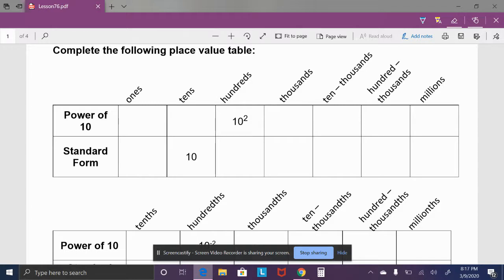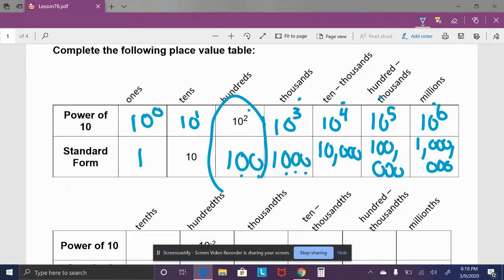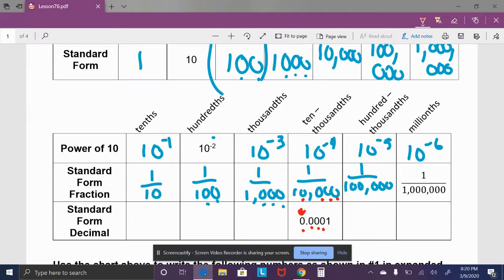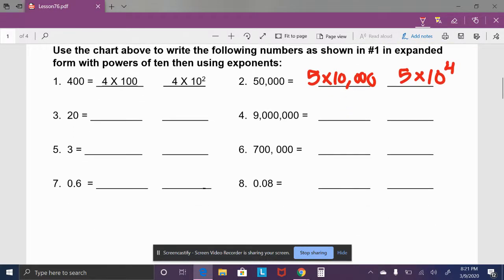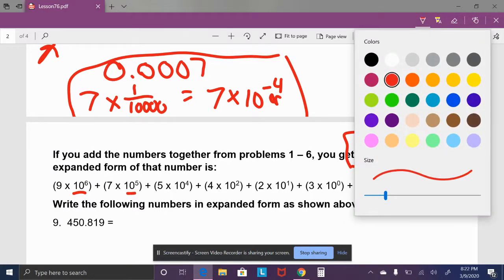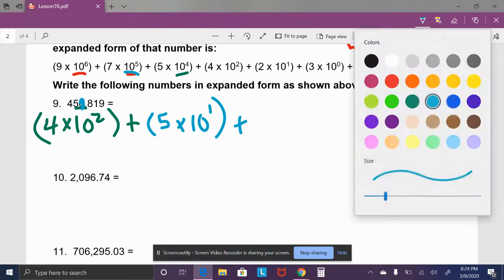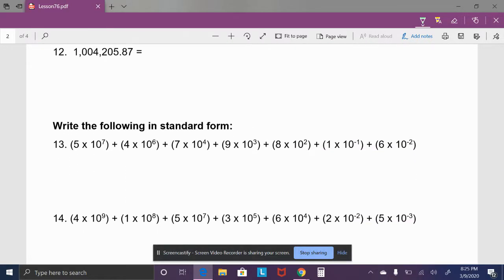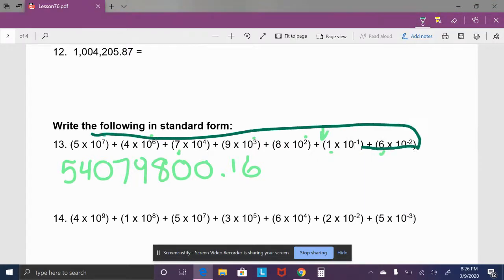Exponents: Powers of 10 and Place Value